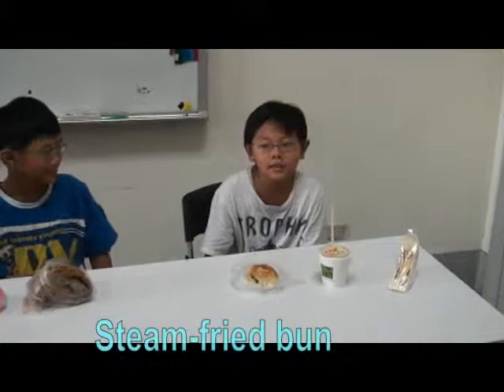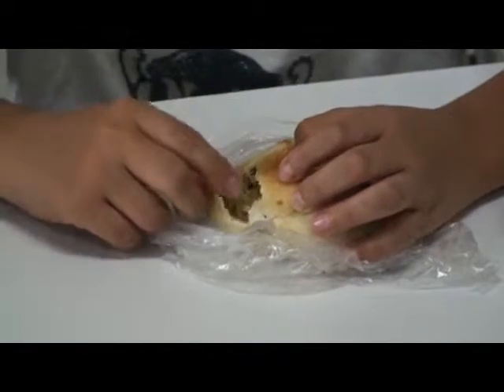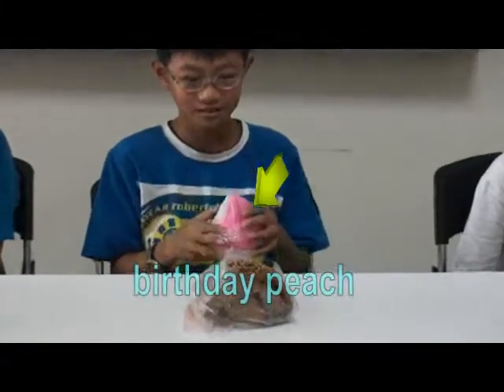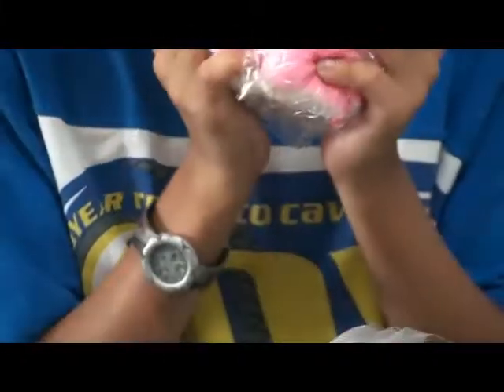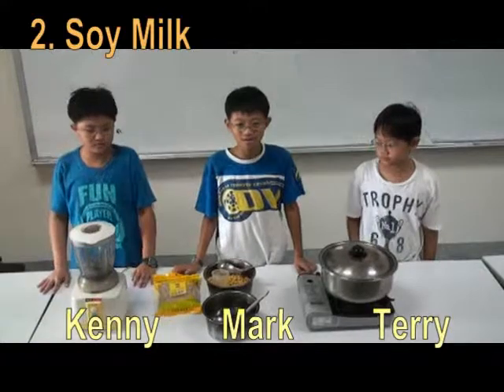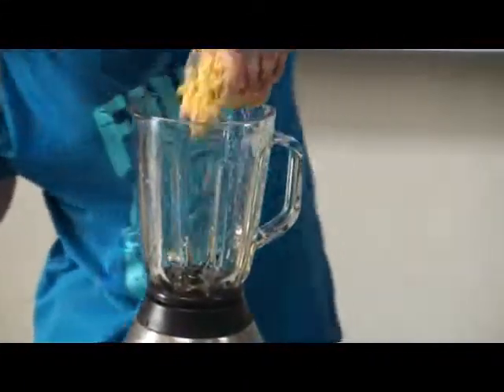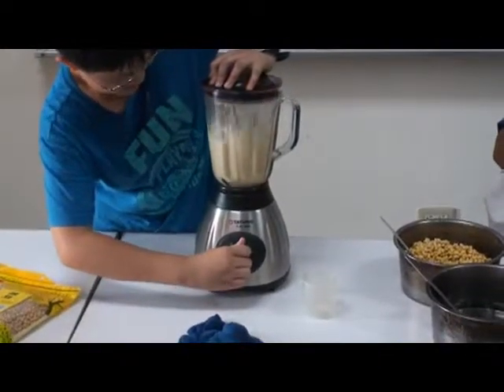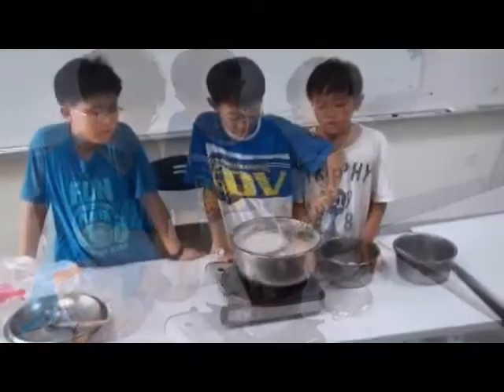HWES Typical breakfast in Taiwan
Our breakfast!